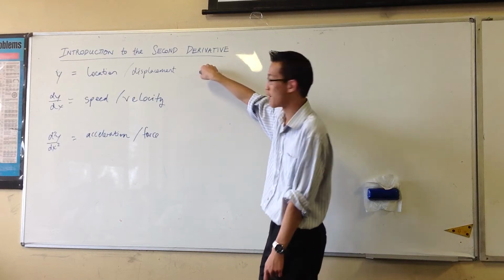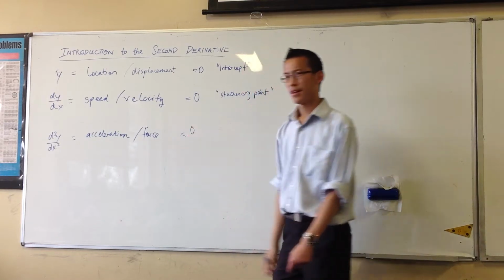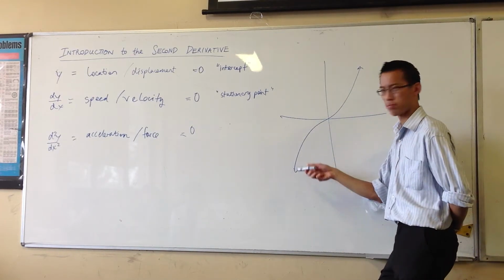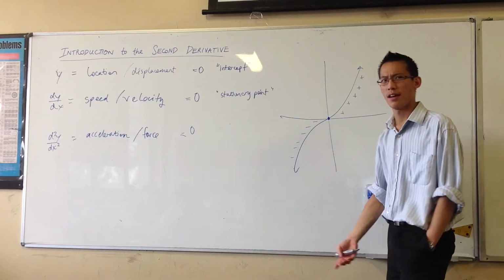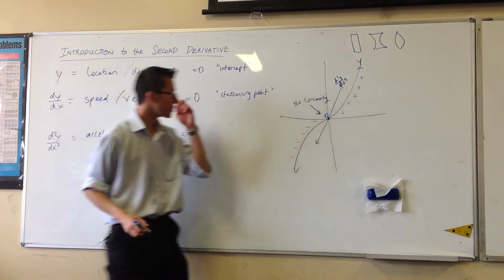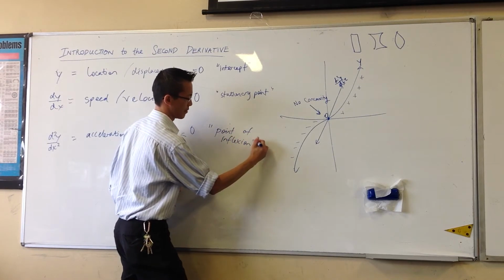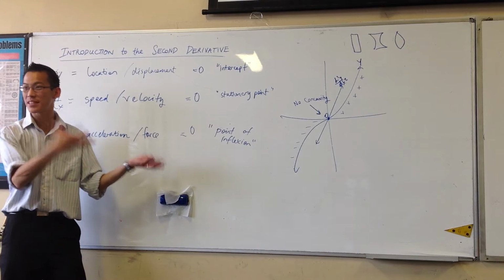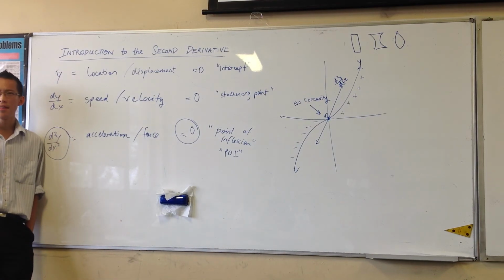Introduction to Points of Inflexion